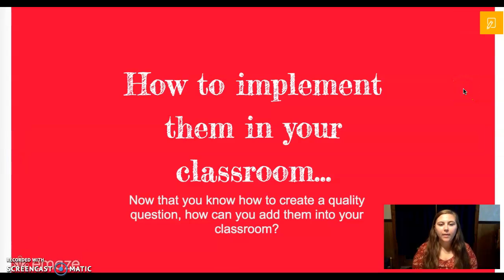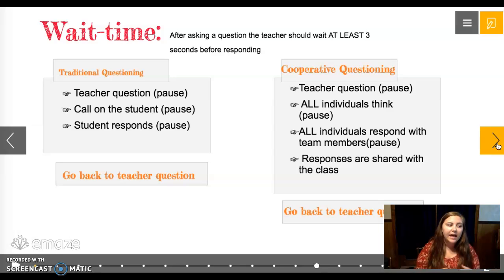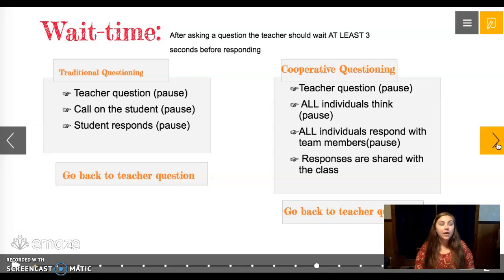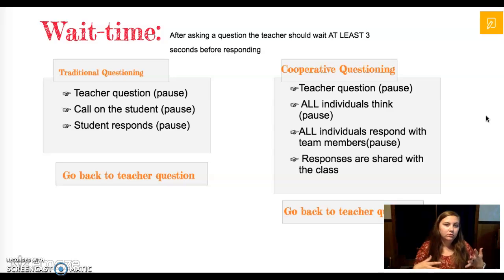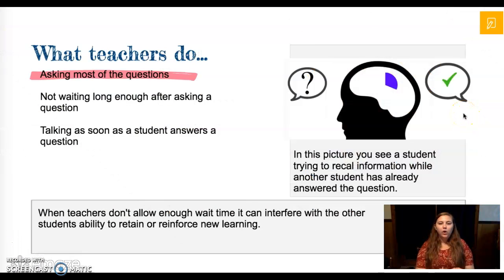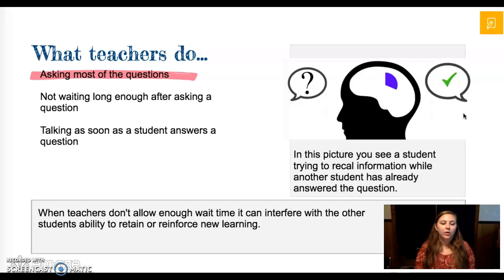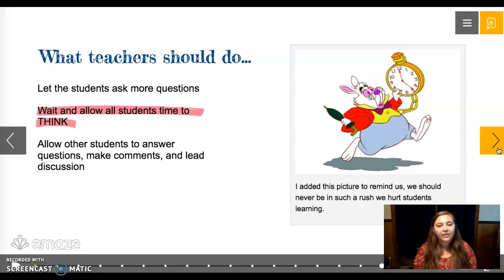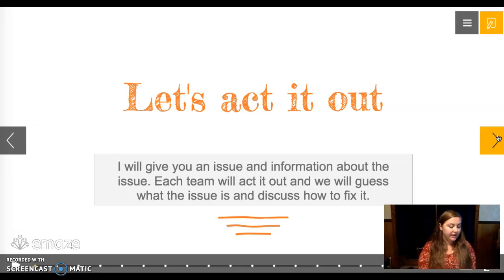Higher Order Questioning 2